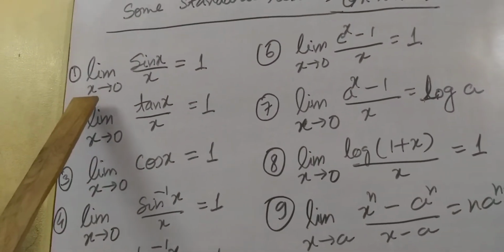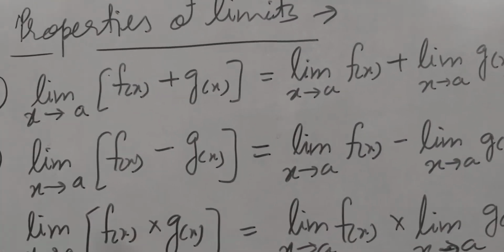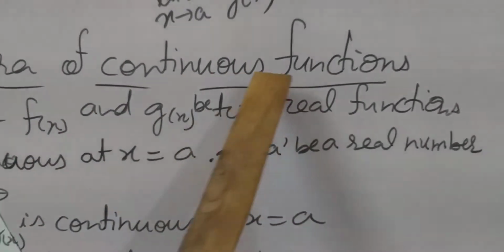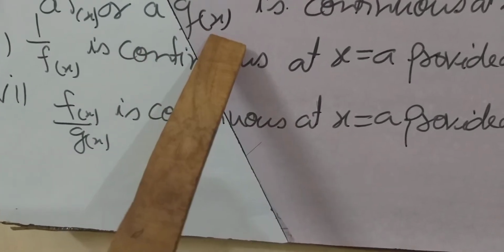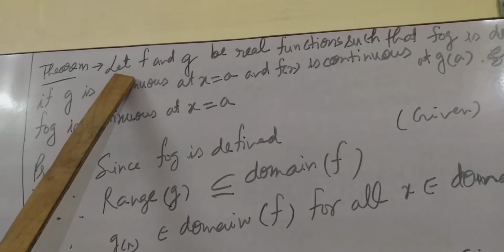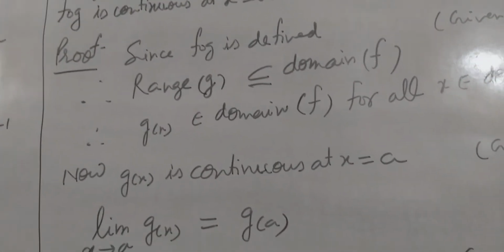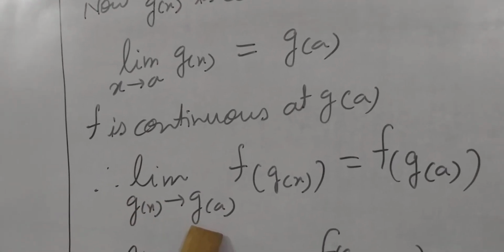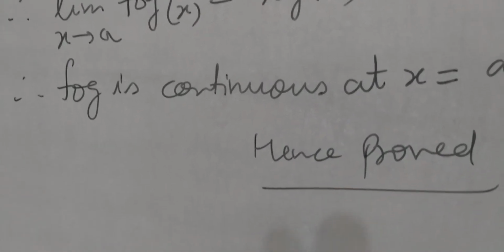Formulas and theorems of Continuity and Differentiability